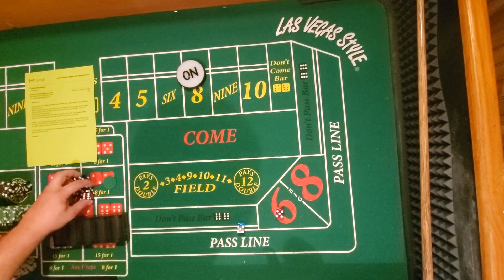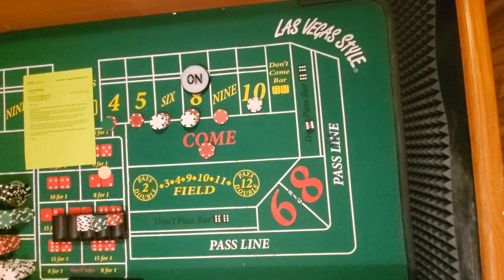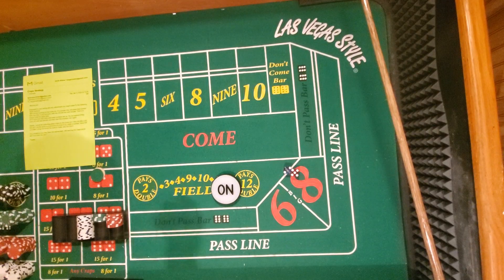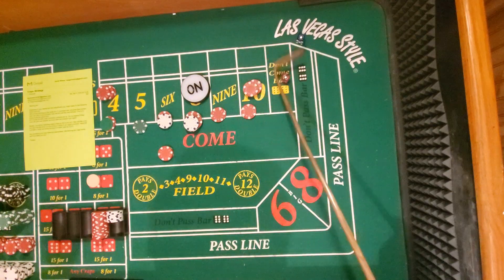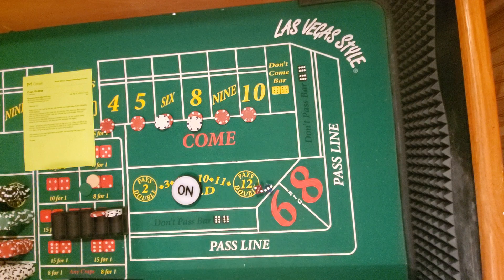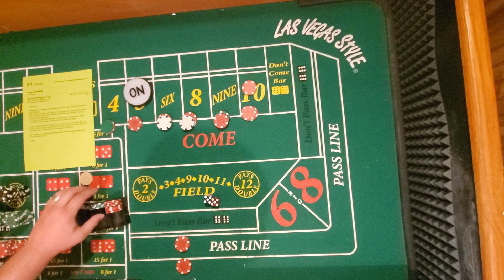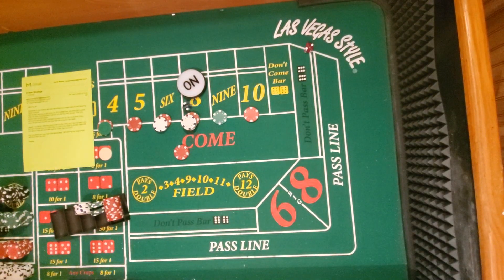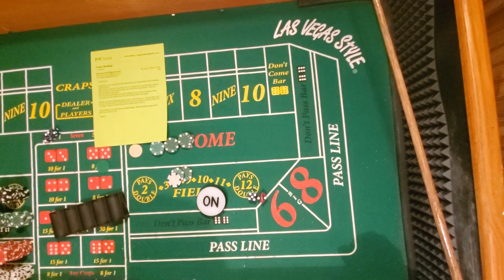Craps strategy, Kjohnston101915 variation for $64 across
for more content and also personalized content on craps,

For wagermethis merchandise check out
Great strategy here for aggressive players.